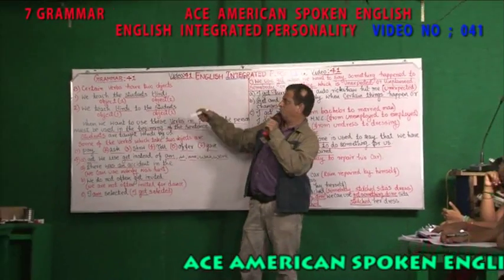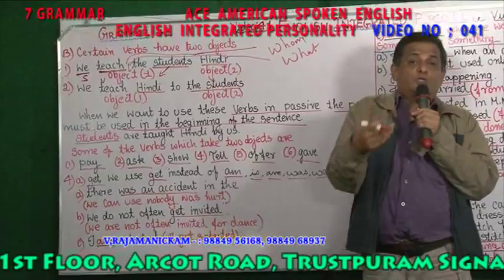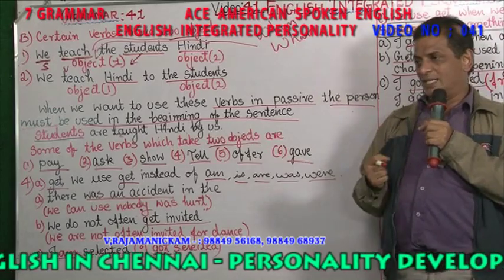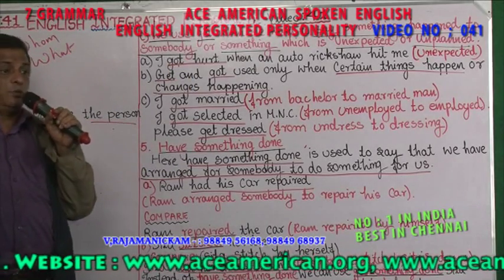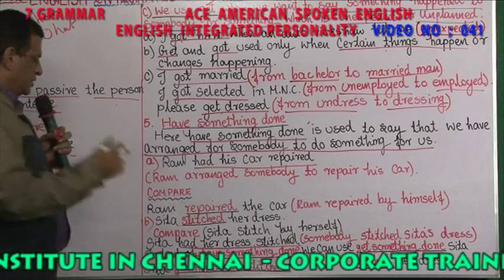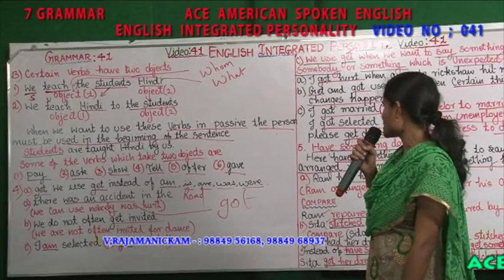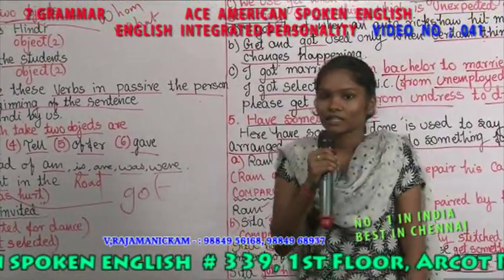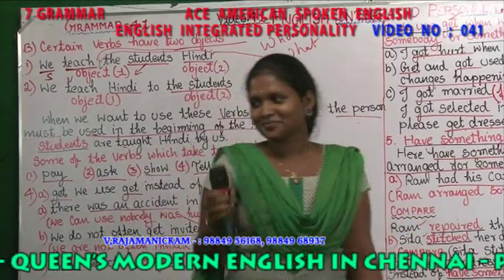7 GRAMMAR VIDEO NO 041